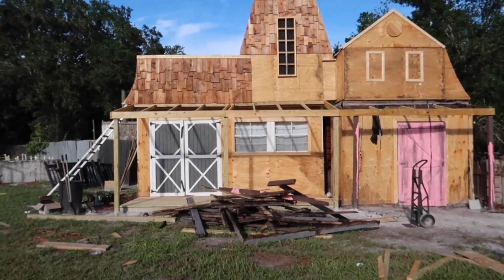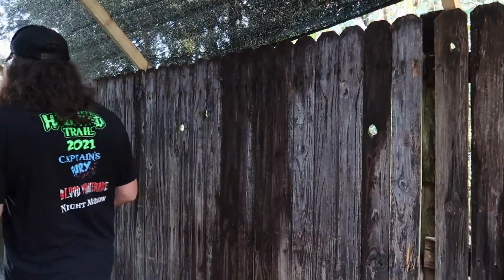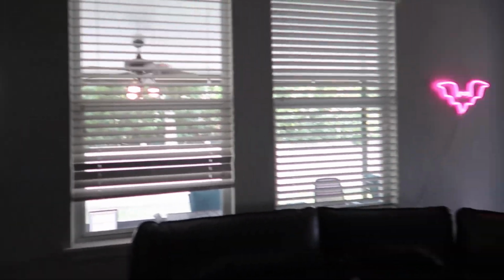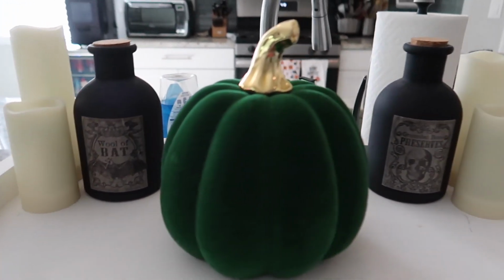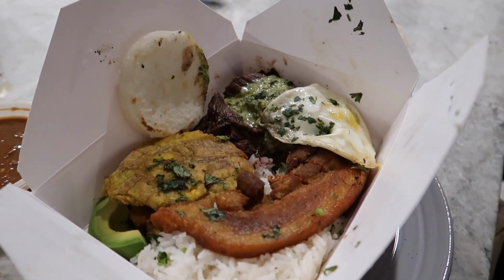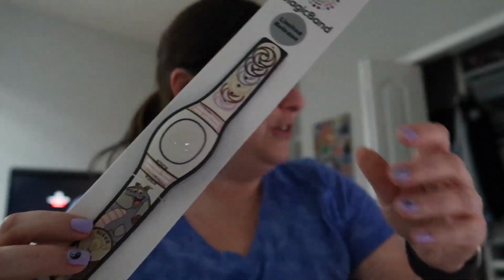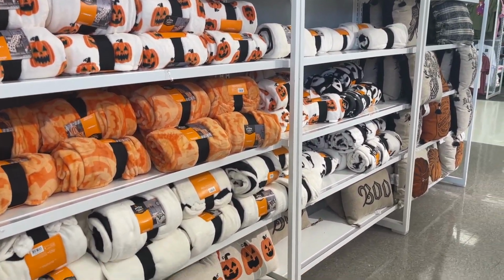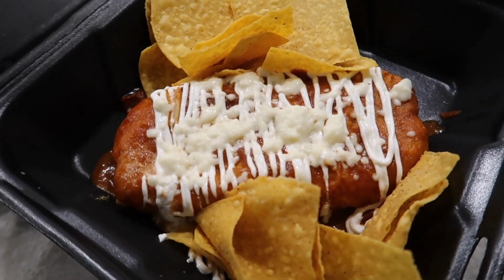WEEKLY VLOG #33: A Sneak Peek at Sir Henry’s Haunt and Decorating for Halloween!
I'm Liz, a 30-something theme-park enthusiast who spends most of the year dreaming about Halloween.

Current schedule:
MONDAYS: Weekly Vlogs - documenting my life with my husband Mike and our three dogs, Ash, Colby and Foster. I go on adventures around the Tampa, FL area and cook lots of yummy food! Plus, from time to time... we try new foods FOR SCIENCE!

HHN VIDEOS: Expect weekly Halloween Horror Nights Orlando videos discussing HHN Rumors, News, Tips or Announcements up until the start of Halloween Horror Nights 2022. Then once the event has started, I'll be uploading vlogs from HHN, Howl-o-Scream, and other local haunts throughout the season.

Send mail to:
DISCOLIZ